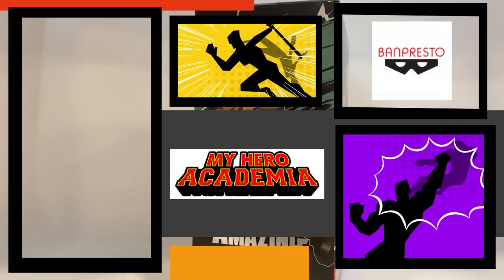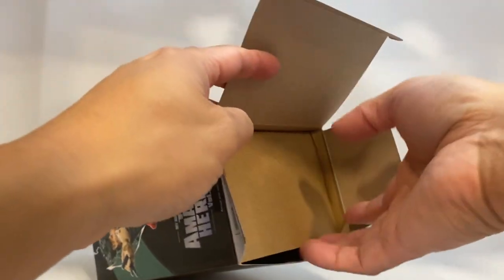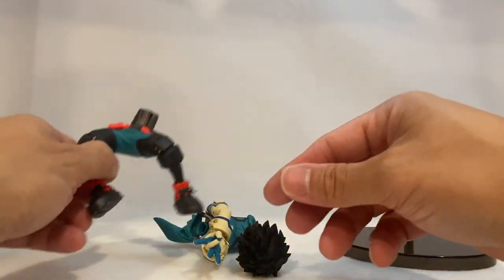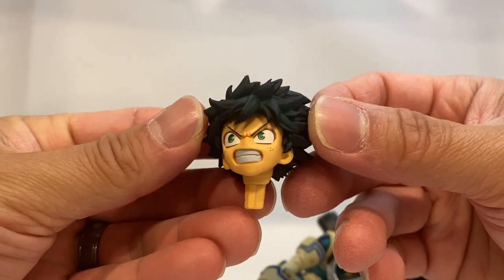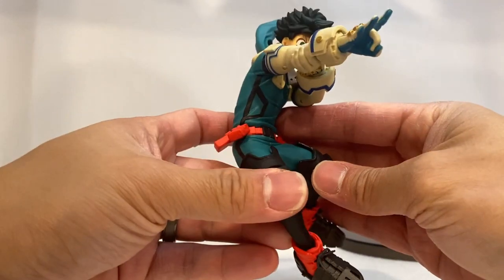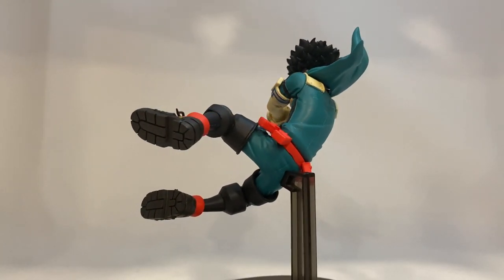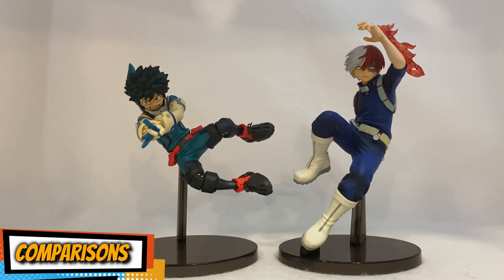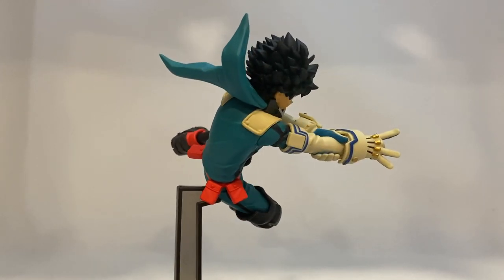Banpresto My Hero Academia, Izuku Midoriya, The Amazing Heroes Vol.13 Unboxing Showcase Review